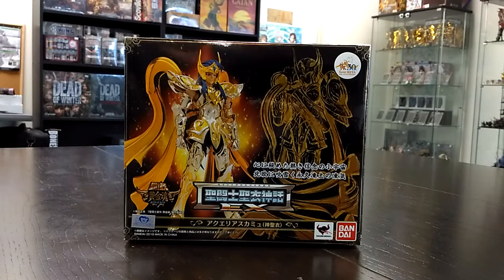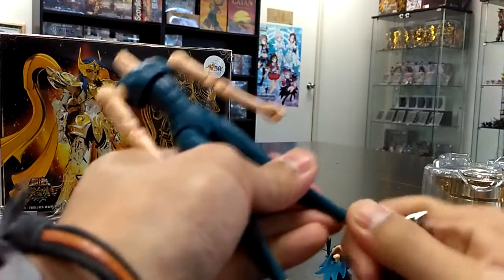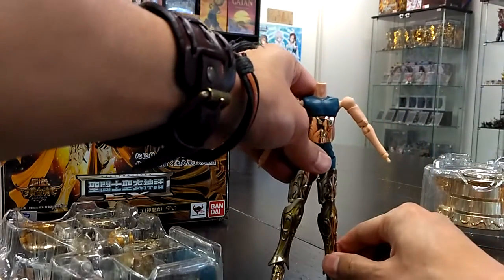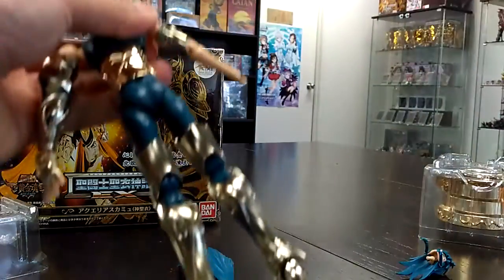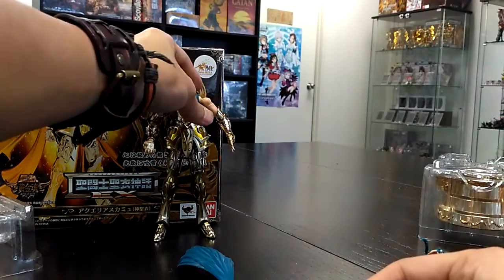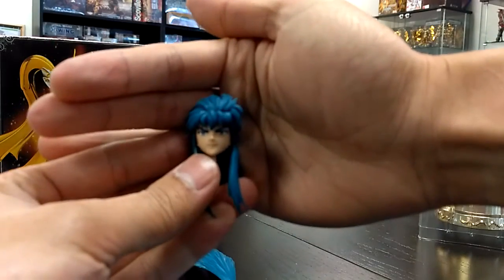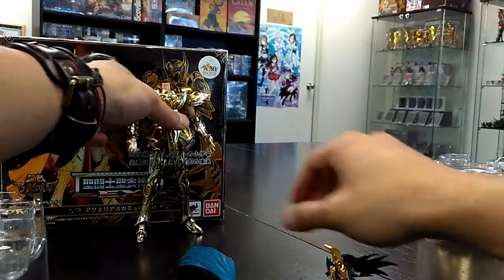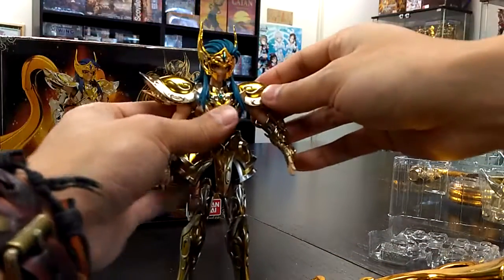4am - Bandai Saint Seiya Myth Cloth EX Aquarius God Cloth (Assembly)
The Assembly of the newest Aquarius God Cloth